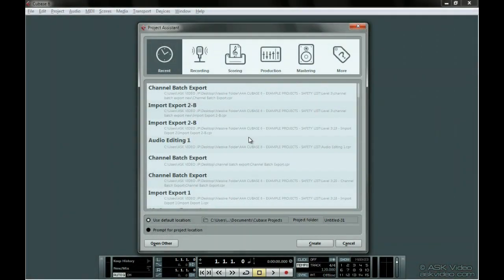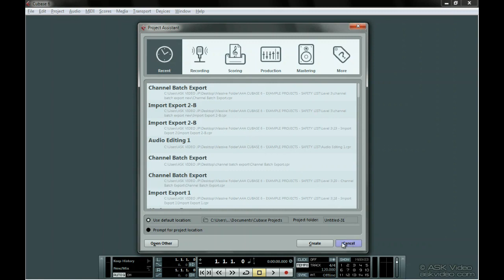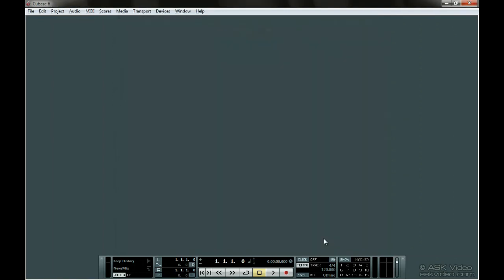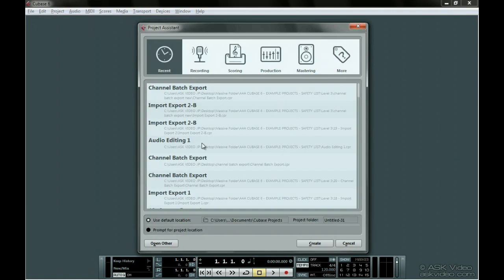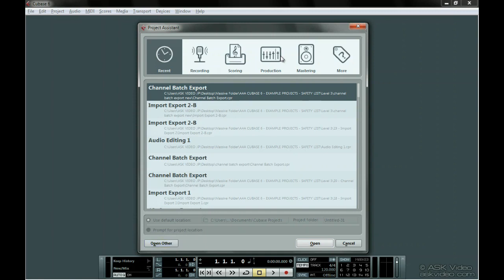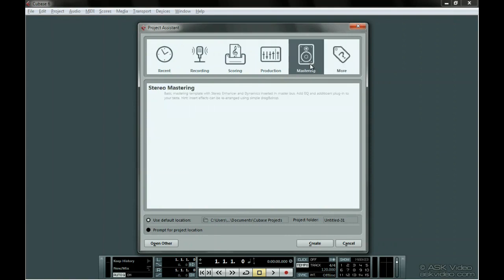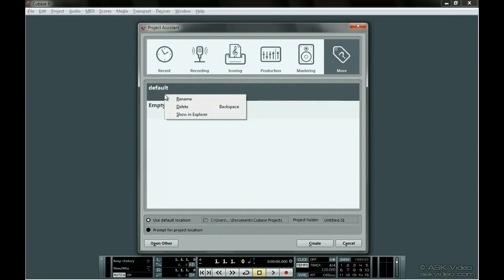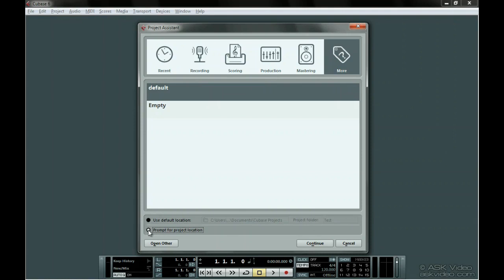67 Project Assistant (Cubase 6)